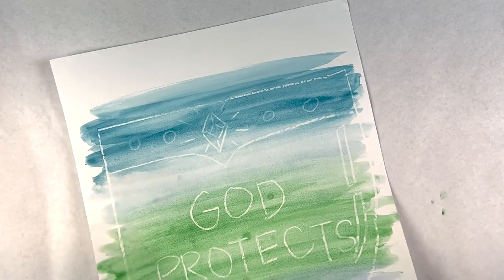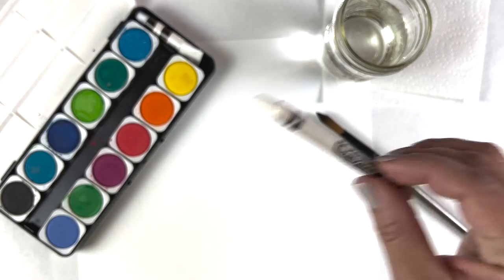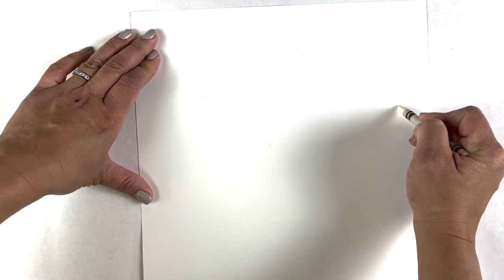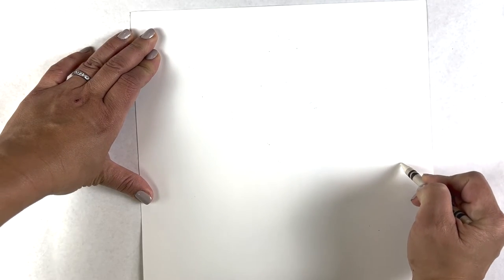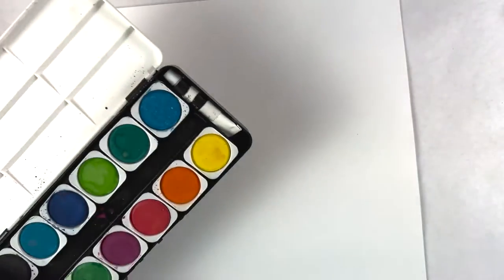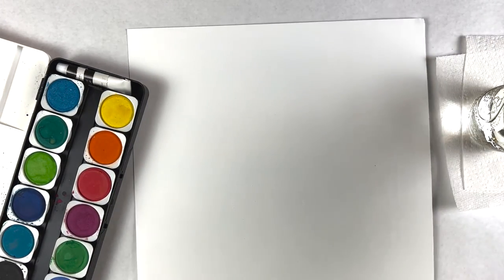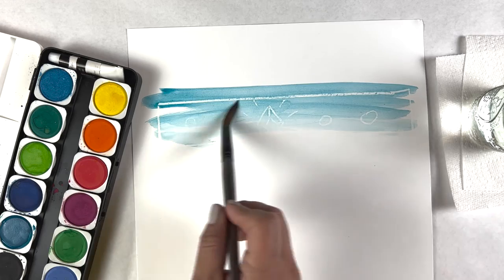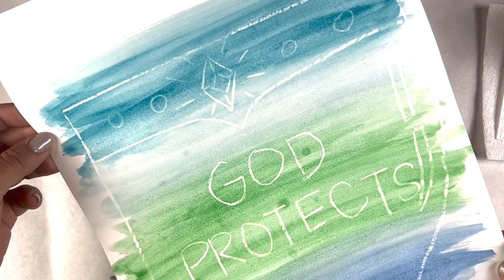GOD PROTECTS SHIELD | 3CK Craft of the Week 03.13.2022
Today we are learning about how God protects us even when we don't see it. What a better way to see this than with a reveal art project. You can see how your shield is there only when you paint over it with water colors.

Supplies needed:
white crayon
cardstock or watercolor paper
watercolors
brush
cup of water
paper towel